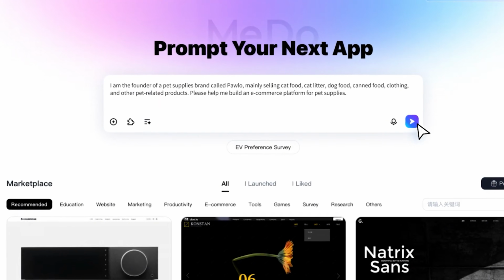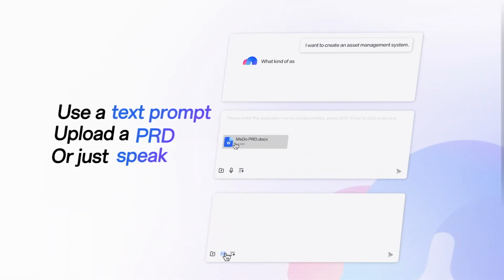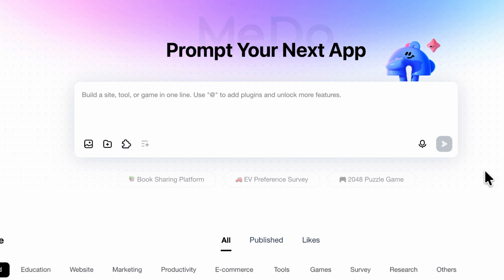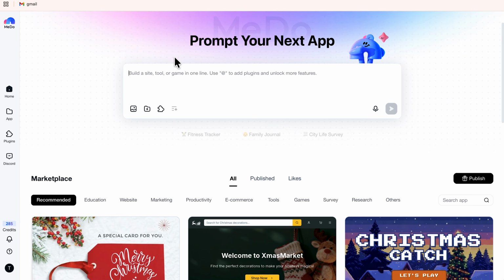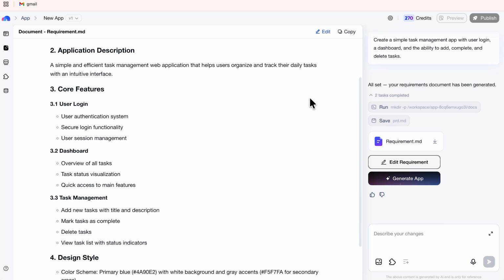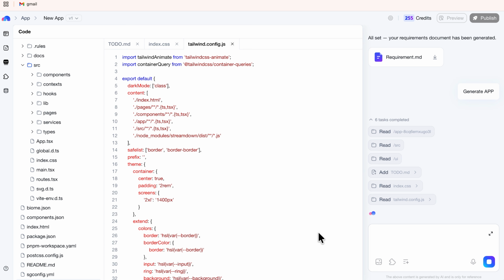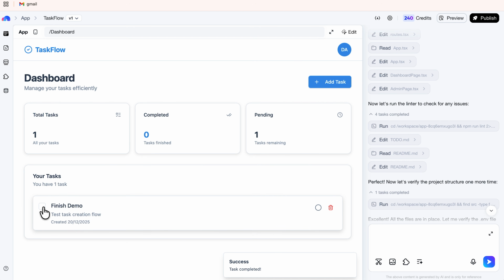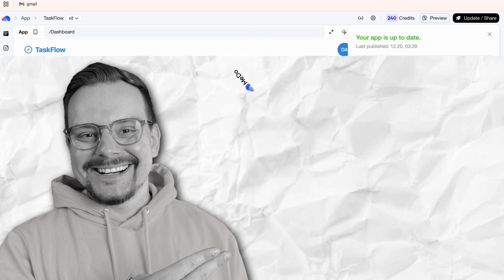MeDo AI Review - 2026 | I Turned a Simple Idea Into a Live App Using This AI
🔥 (Discount Link) Join via this link and get 300 bonus credits

In this MeDo AI Review, we explore a unique app builder that simplifies turning ideas into real apps. Unlike other tools, MeDo guides you step-by-step without code or complex setups. It manages backend, frontend, and hosting all in one, making it ideal for creators who want to launch complete products - not just prototypes.

⏱️CHAPTERS:
0:00 MeDo AI Review
0:43 What Is MeDo?
1:38 How It Works
5:17 Is It Worth It?